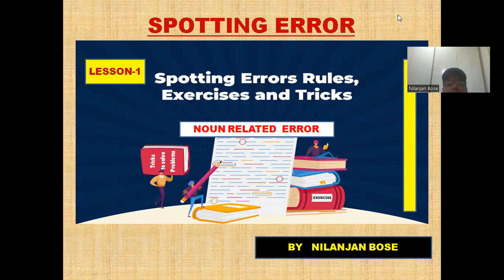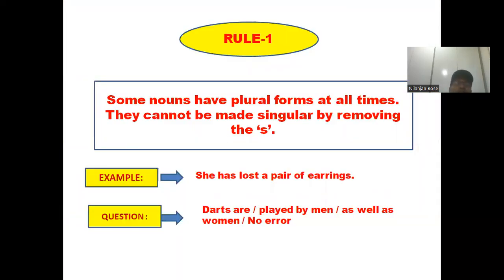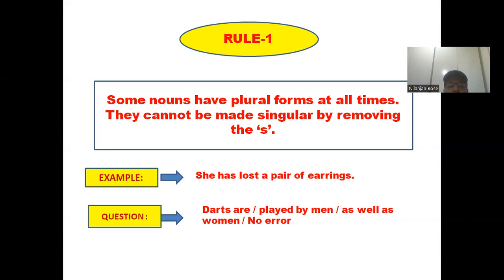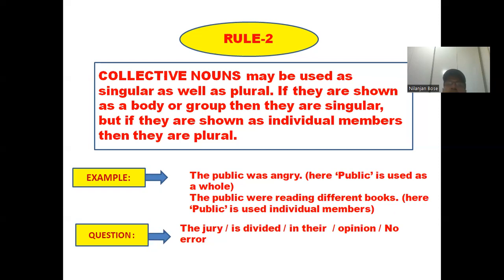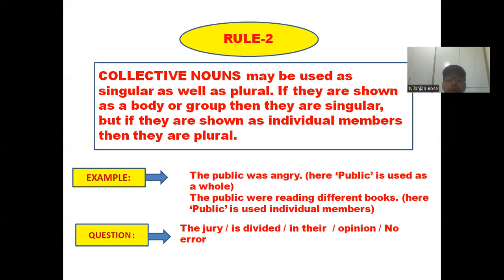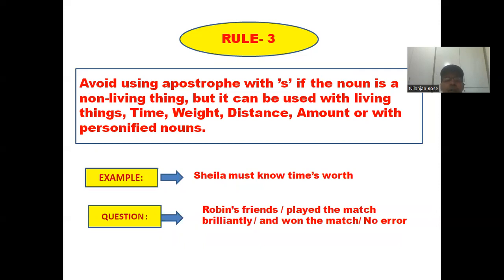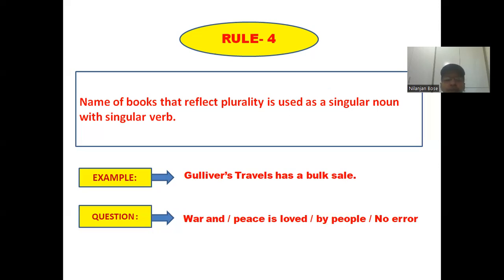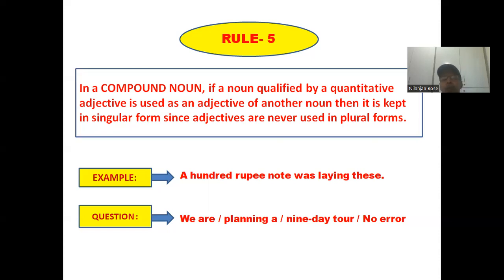Several Rules related to Noun for spotting error englishgrammar englishvocabulary By-Nilanjan Sir